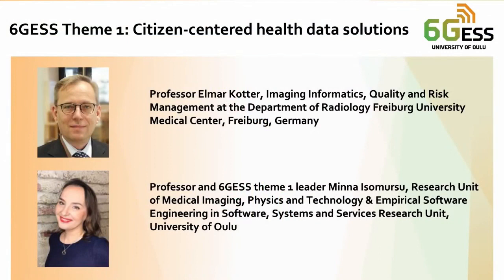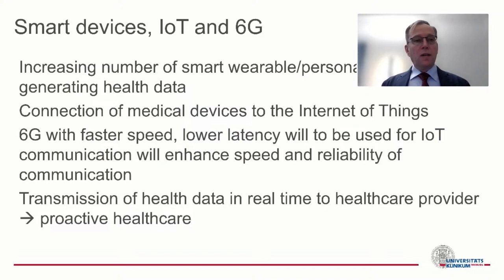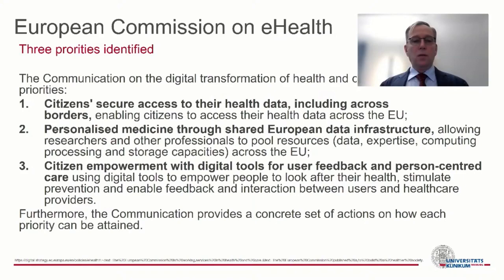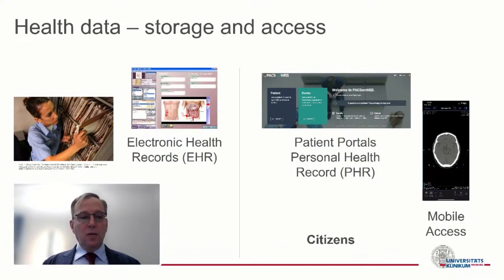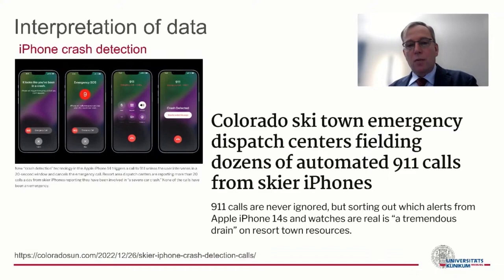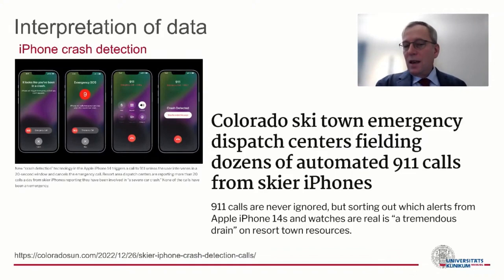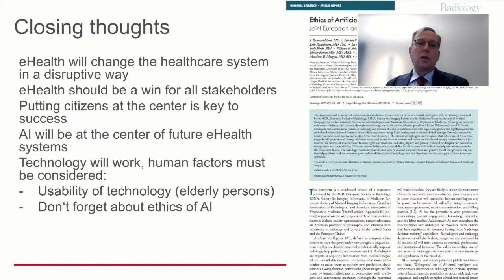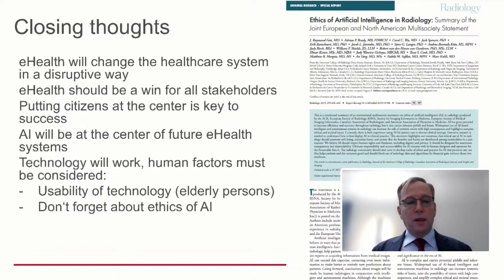6GESS Day - "Citizen-centred health data solutions" by Professor Elmar Kotter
In his inspiring speech, Elmar Kotter dives into the possible implications of artificial intelligence (AI) on healthcare. He highlights the possibilities and problems that AI poses for our medical system, such as its ethical application, transparency requirements, and need for education in this field. Moreover, Dr. Kotter introduces a pan-European endeavour to create an interconnected framework for cancer imaging data collection and distribution. Kotter emphasizes the significance of making citizens the focal point of eHealth systems and analyzing technology usability due to artificial intelligence's impact on healthcare.

Are you passionate about the future of healthcare and AI? If so, this presentation is tailor-made for you!

00:00 Introduction.
02:13 What citizen-centred healthcare data solutions mean.
02:46 Smart devices, IoT, and 6G.
03:39 Why citizen-centred?
06:15 European Commission on eHealth.
05:02 Transformation of health and care in the digital single market.
07:00  Transformation of the health industry.
08:20 Manifold sources of health data.
09:20 Health data - storage and access.
10:15 Data tsunami - exponential growth.
11:40 Interpretation of data.
16:10 Disruptive technologies in the 90s.
19:40 European cancer management initiative.
21:00 Rise of AI - challenges and opportunities.
24:13 Closing thoughts.
25:16 Q&A